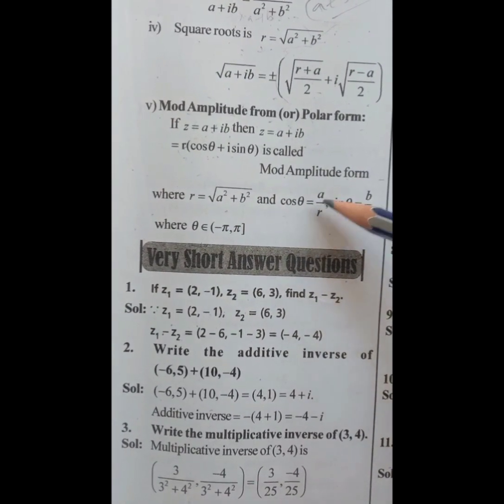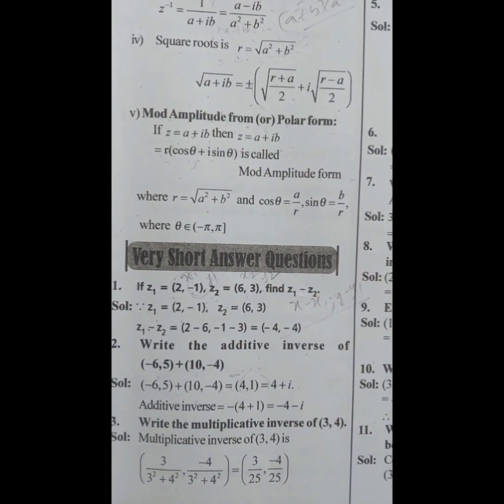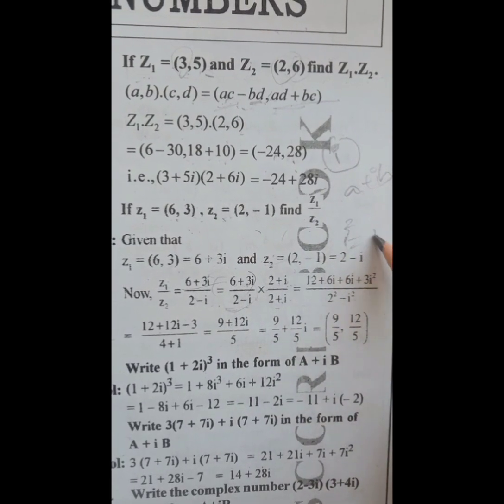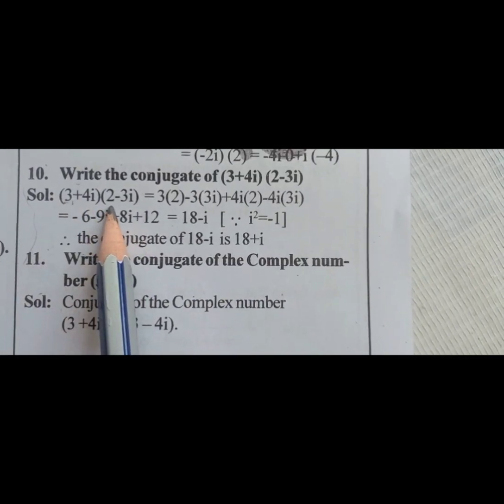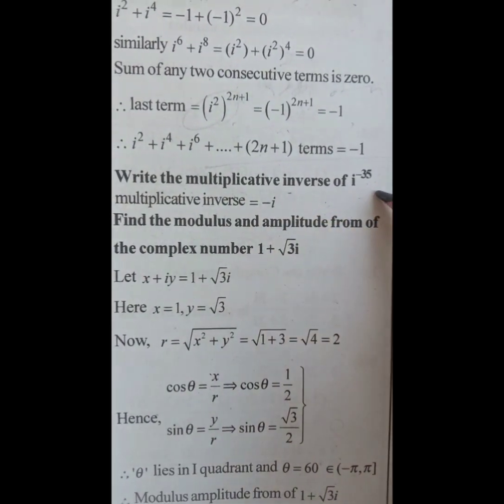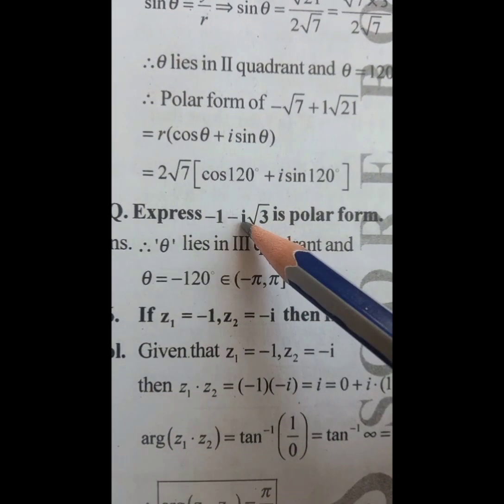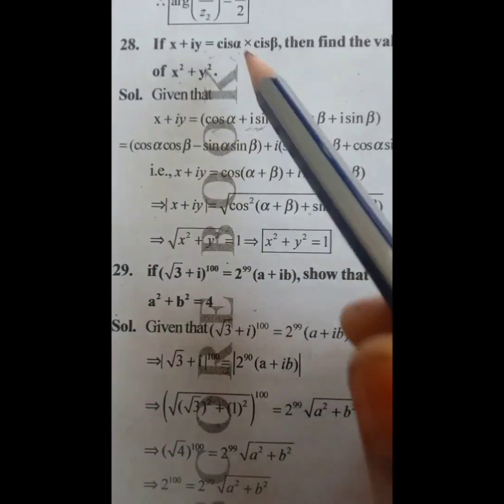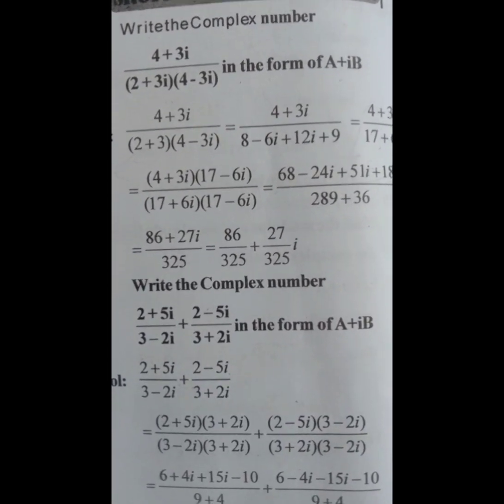Complex numbers|intermediate complex numbers in MPC|unit 1 imp qn's for final exams complex numb's